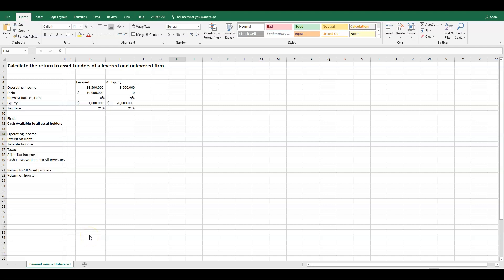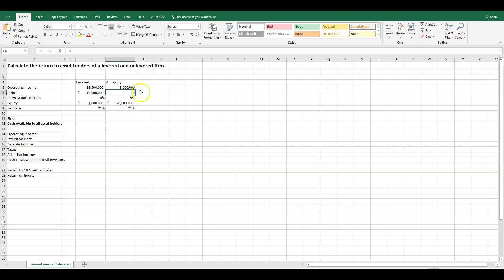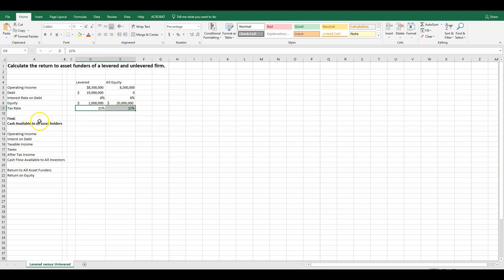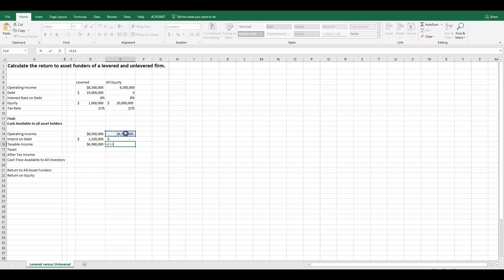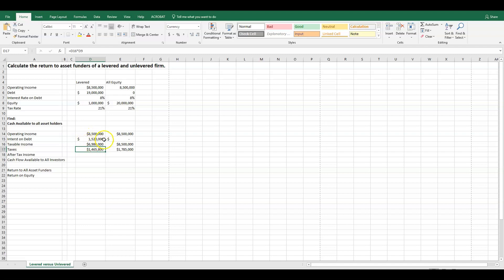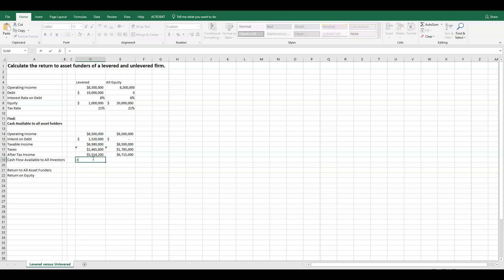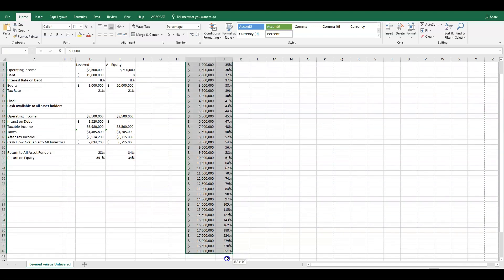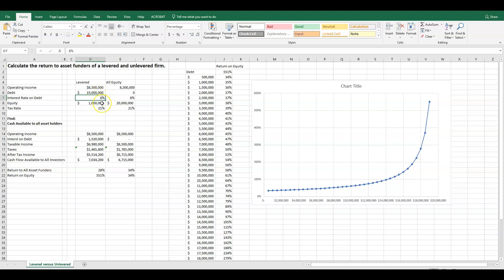Levered versus Unlevered Firm - Impacts on ROE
Impacts of Leverage on ROE